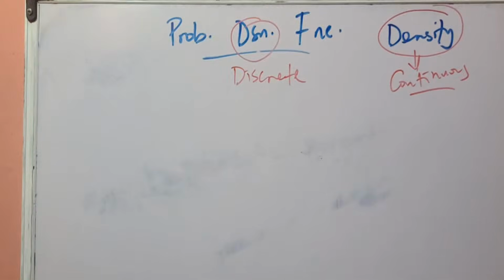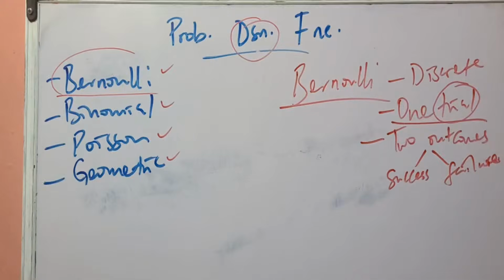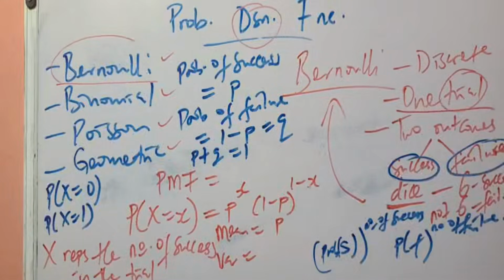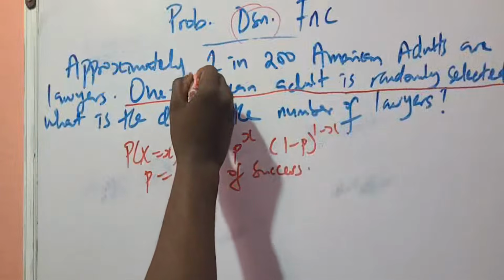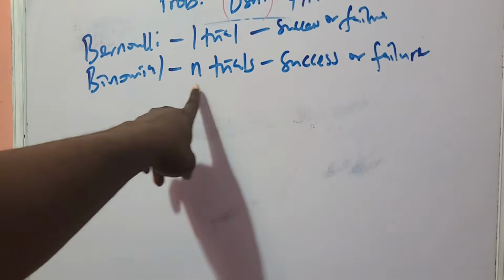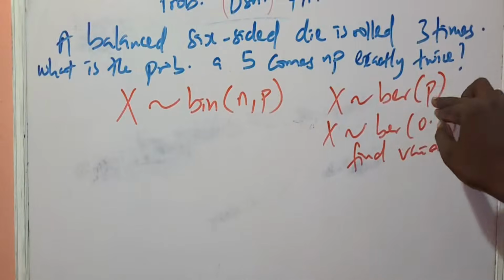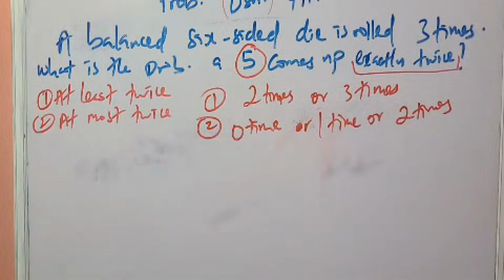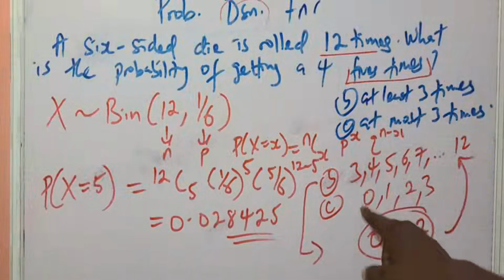Probability Distribution Function || Bernoulli & Binomial Distribution